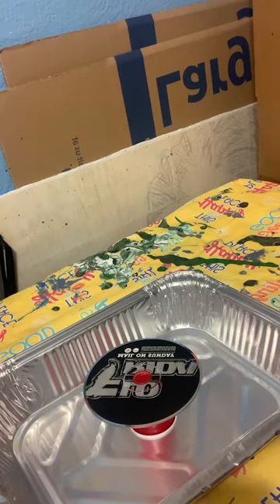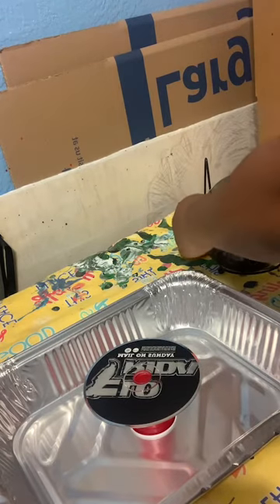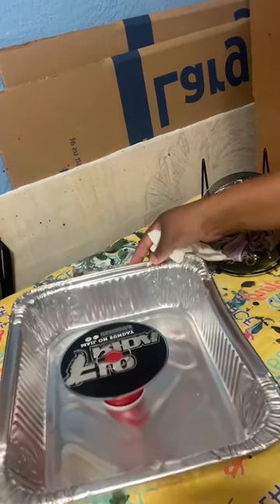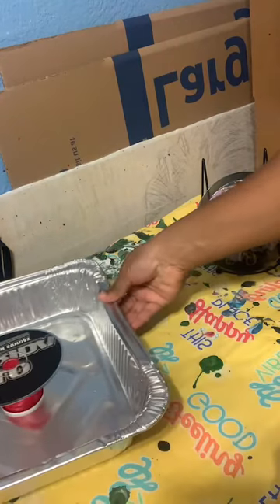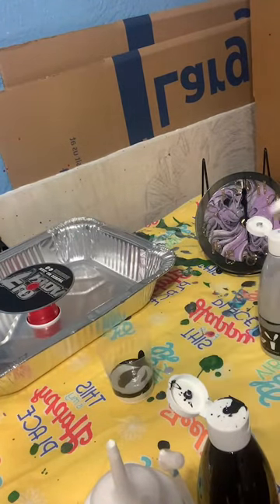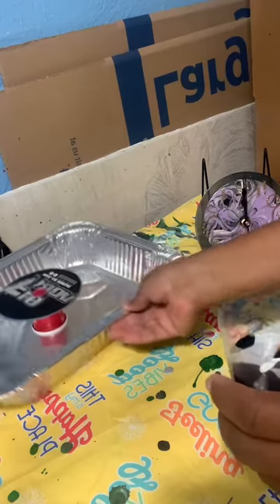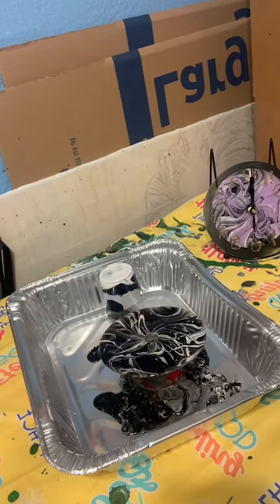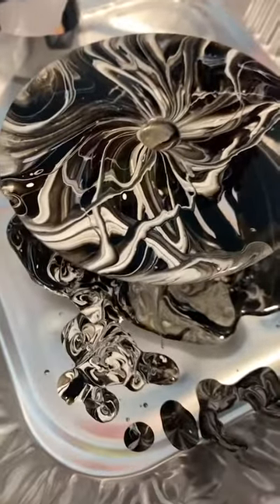Poured CD Desk Clock part 1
Follow and craft along with me as we create a desk clock using a CD, acrylic pour dirty cup technique, and later in other parts Epoxy, a clock mold and clock hardware.

We are using the following in this video:
- Flo Rida CD (any CD will work)
- Master’s Touch Pre-Mixed Pouring Acrylics in black, gold metallic, silver metallic
- my own mix of white at a 1:1 ratio with Floetrol